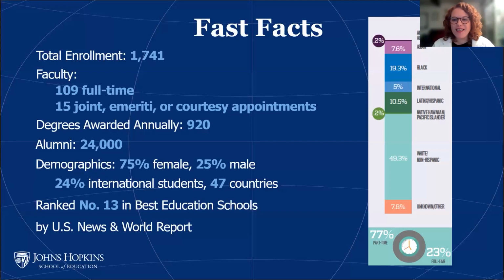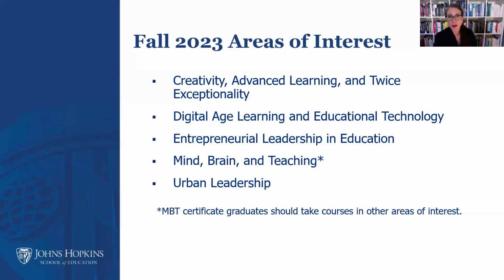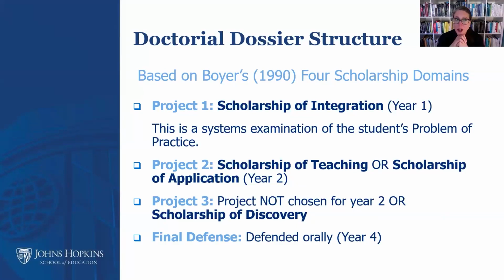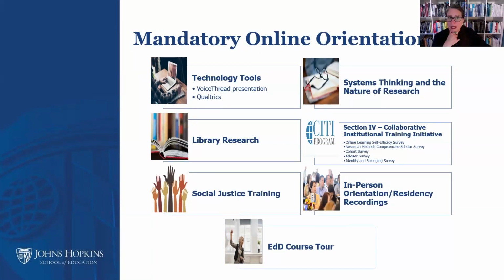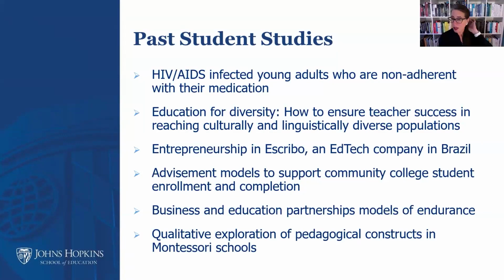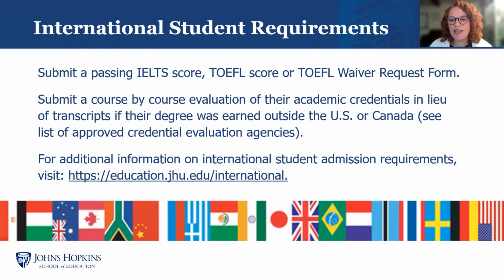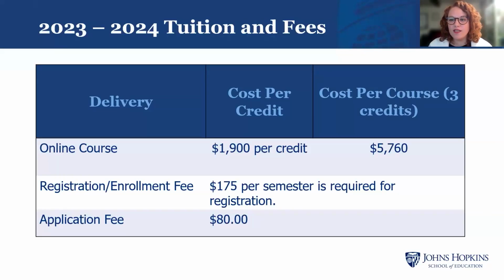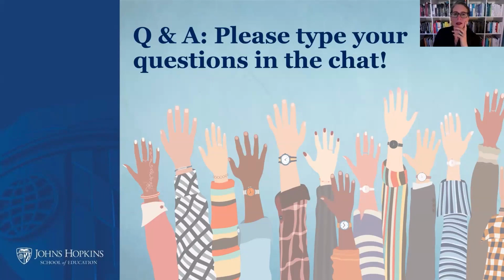Doctor of Education (EdD) Virtual Information Session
This webinar on the Doctor of Education (EdD) program at JHU SOE will provide an overview of the Johns Hopkins School of Education, its curriculum, and the opportunities available to JHU SOE graduate students. In addition, an admission representative will cover the application requirements for the Doctor of Education (EdD) program.

20231102